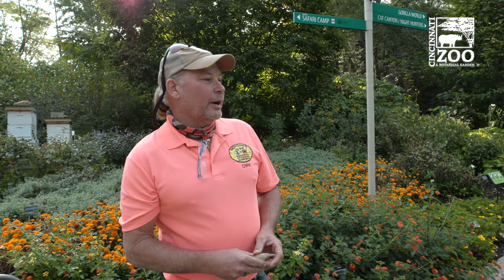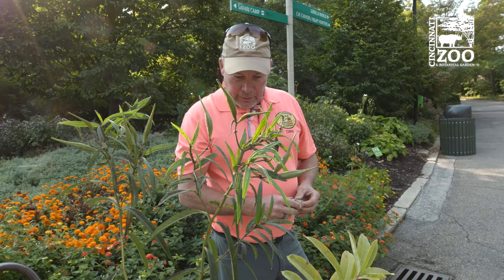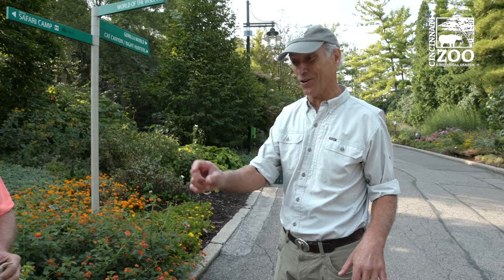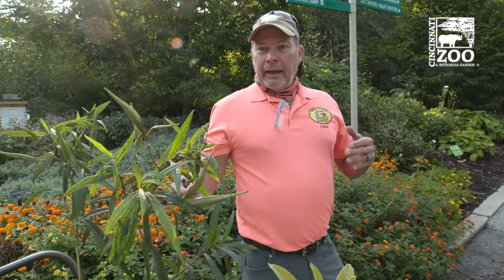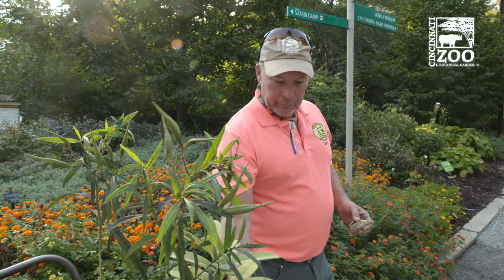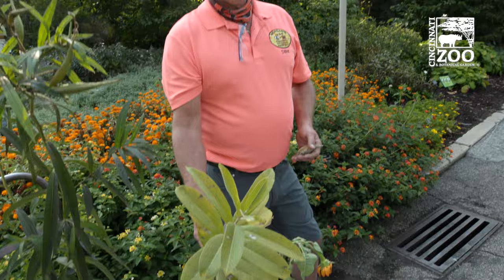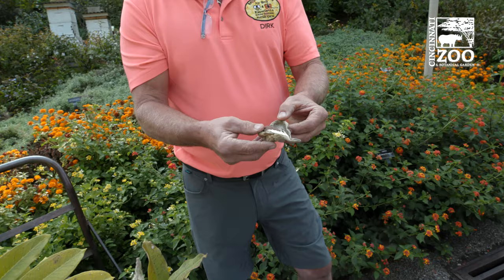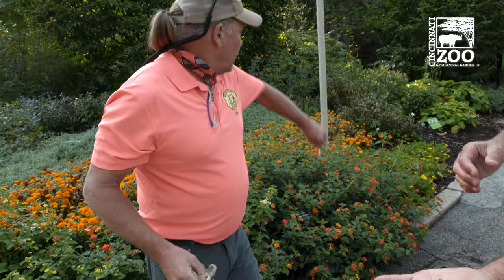Monarch Butterflies and Milkweed - Cincinnati Zoo